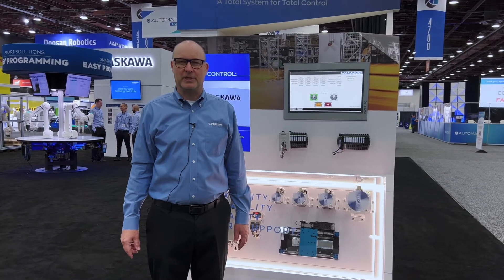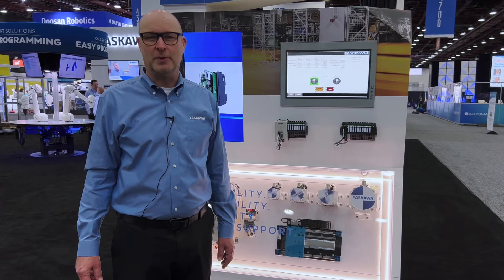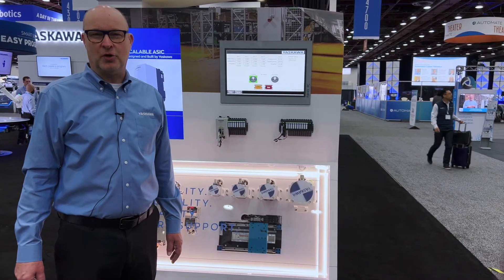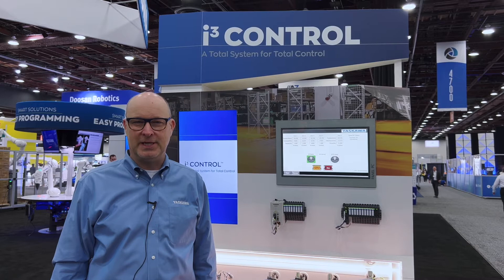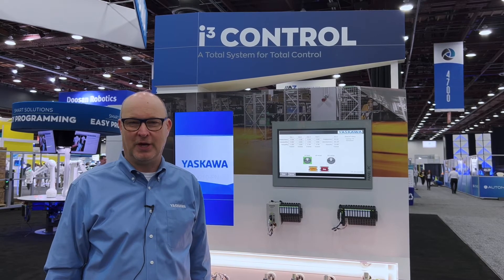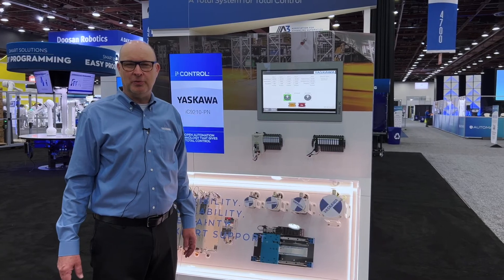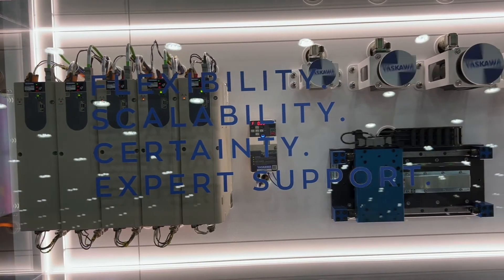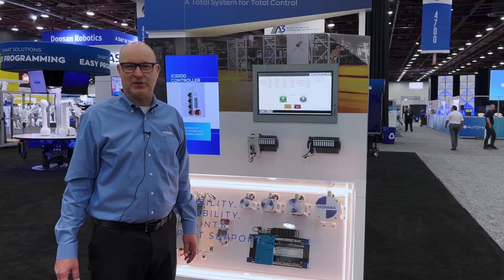Automate 2022: Yaskawa iCube Control Demo Overview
In case you missed us at Automate, check out this quick overview of our iCube Control demo highlighting the next-generation machine control and safety platform from Yaskawa.